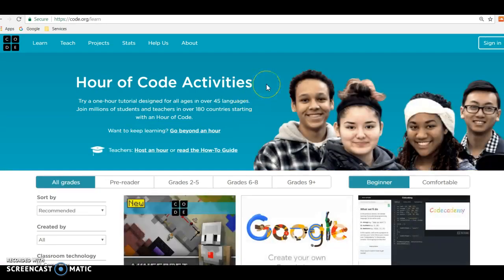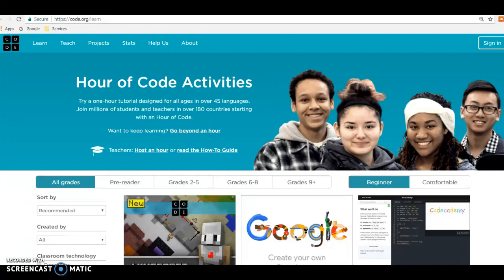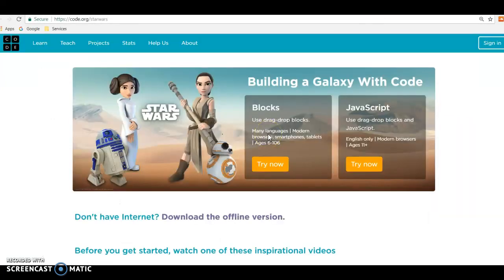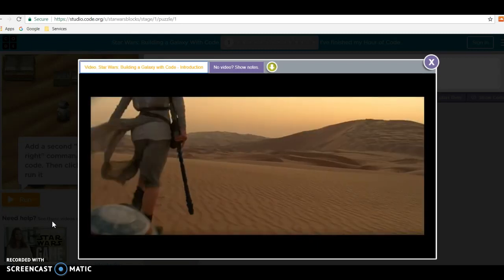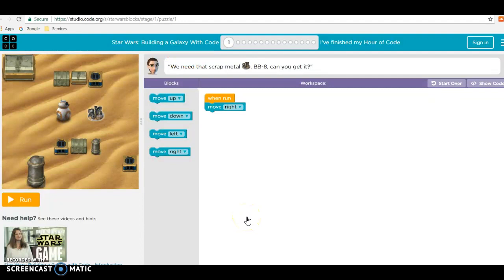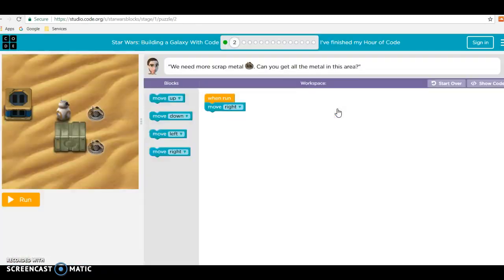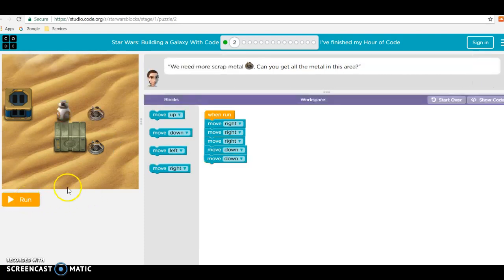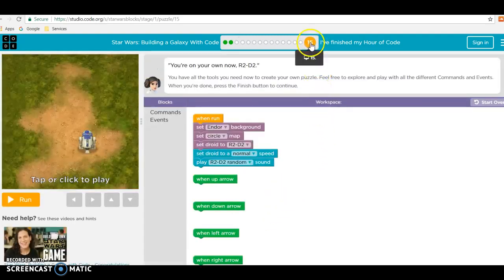Star Wars: Building a Galaxy of Code Tutorial MMcL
This is a tutorial for the Star Wars: Building a Galaxy of Code, one of the Hour of Code activities on Code.org.
This was completed on Dec. 10th, 2017 as a requirement for OECTA Integration of ICT in Classroom Instruction Part 1.